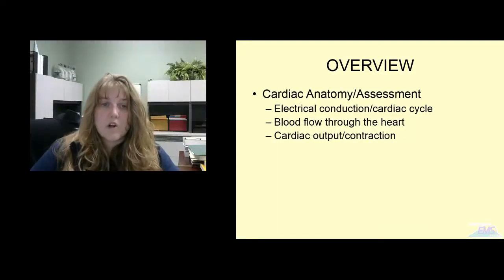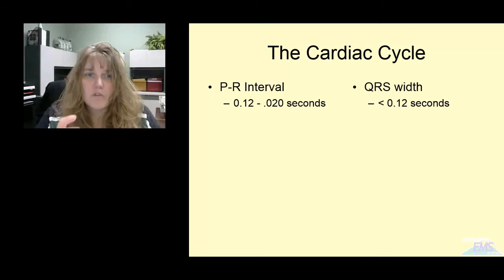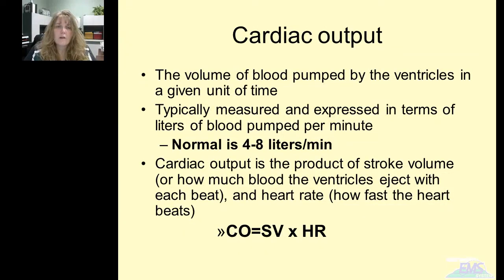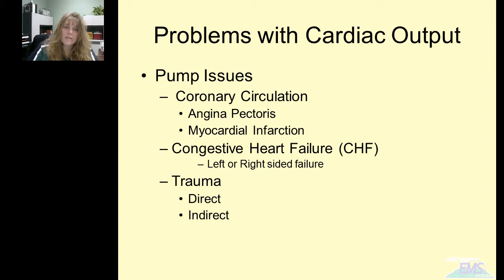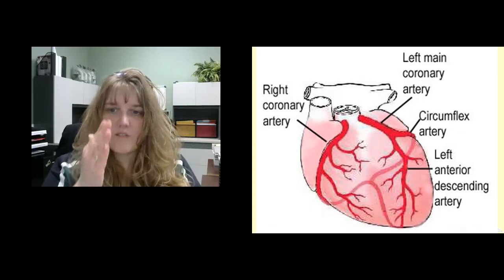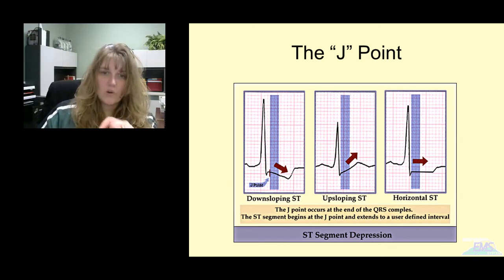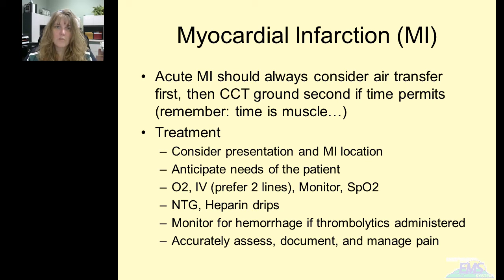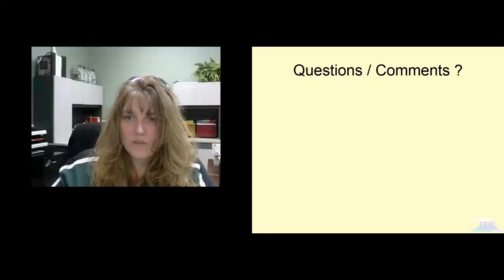C3IFT Module 5: Cardiovascular Management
WVOEMS C3IFT certification module